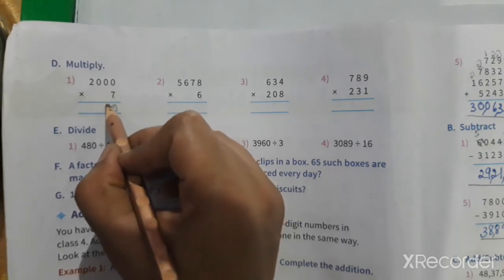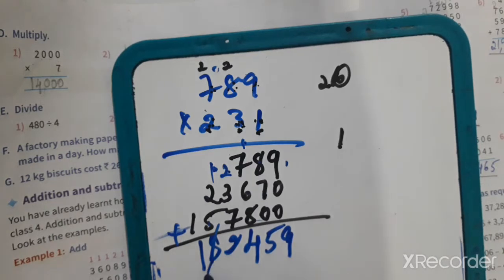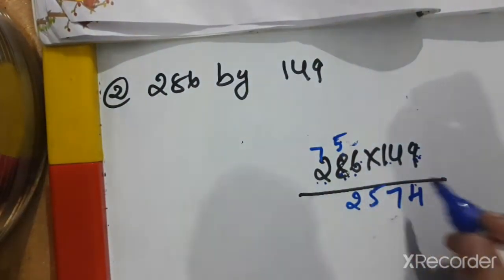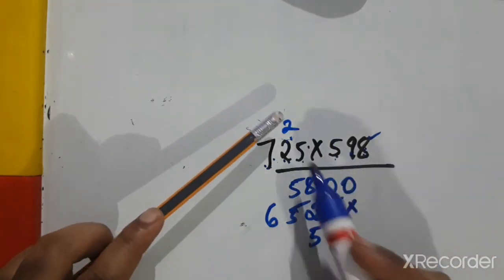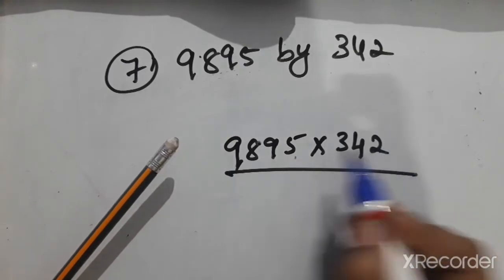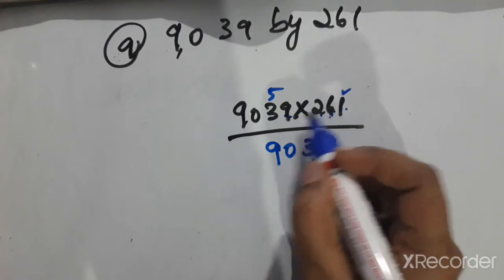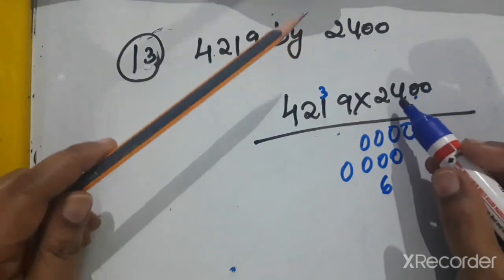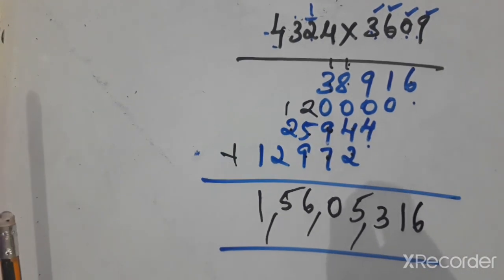Class:5th Maths,Orient Black Swan syllabus, Ch:Operation with large no's, Ex:2.3,PART-7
Class:5th Maths,Orient Black Swan syllabus, Ch:Operation with large no's, Ex:2.3,(Multiplication),PART-7